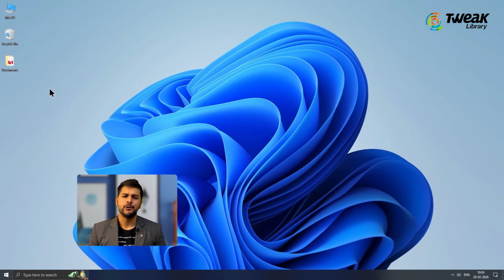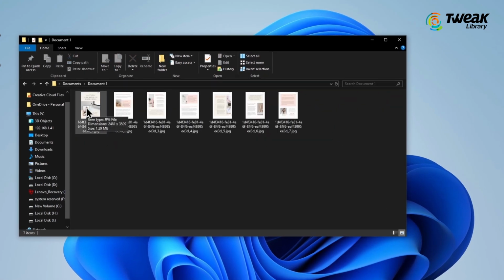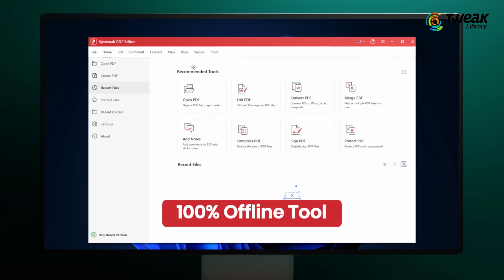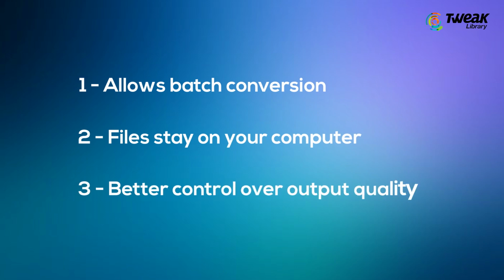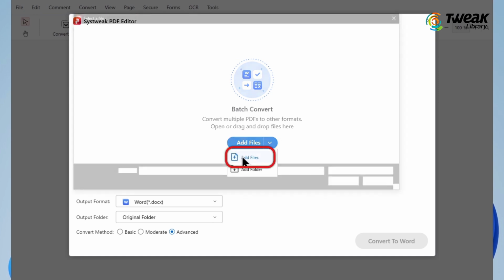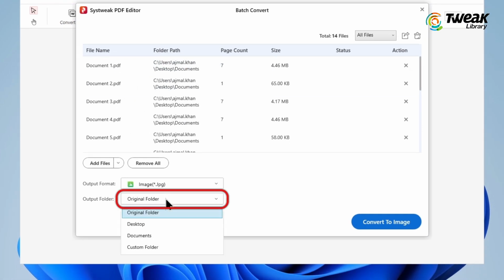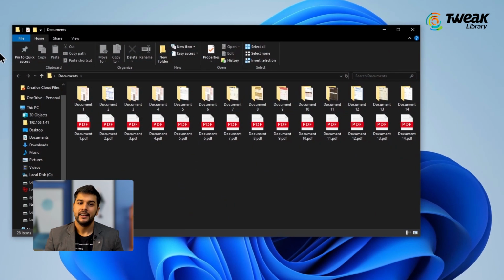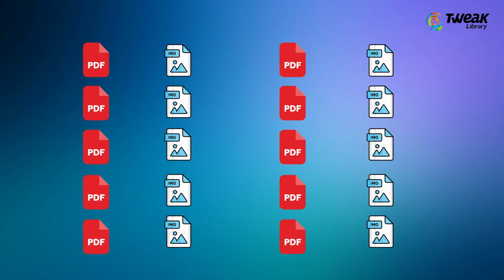How to Convert Multiple PDF Files to Images on Windows | Batch PDF to JPG/ PNG Converter Offline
Want to convert multiple PDF files to images on Windows offline without uploading your files online?
Learn how to convert multiple PDFs to images on Windows quickly and easily. In this step-by-step tutorial, we show you how to batch convert PDF to JPG, PNG, or other image formats offline without losing quality. Whether you need to convert multiple PDF files to images at once for sharing, editing, or uploading, this Windows guide covers the best PDF to image converter methods. Perfect for students, professionals, and content creators who want fast and secure PDF to JPG conversion on Windows PC.